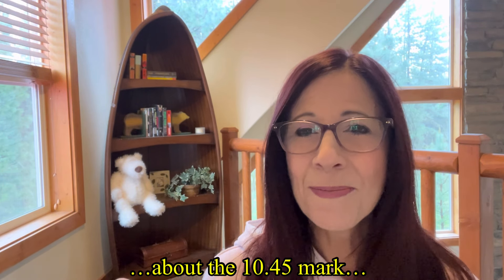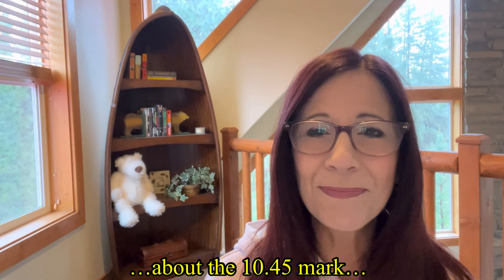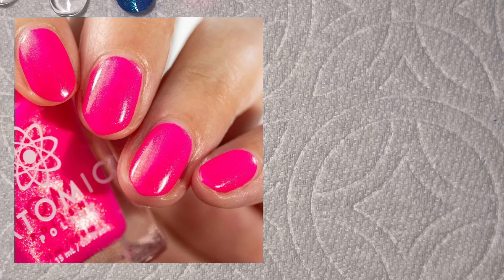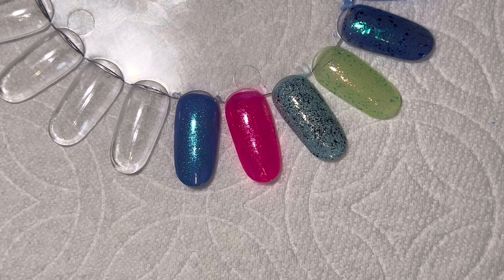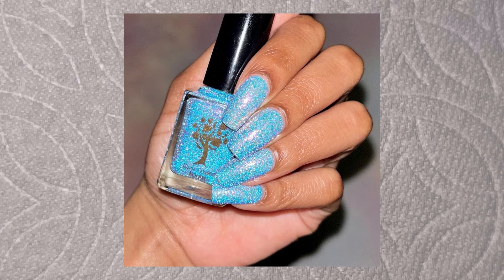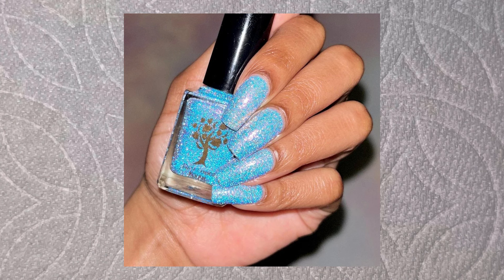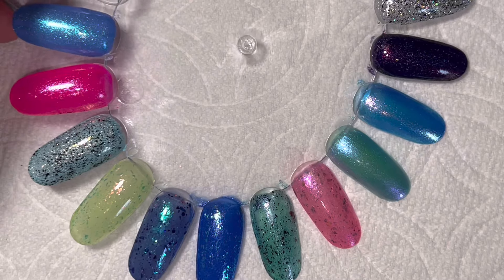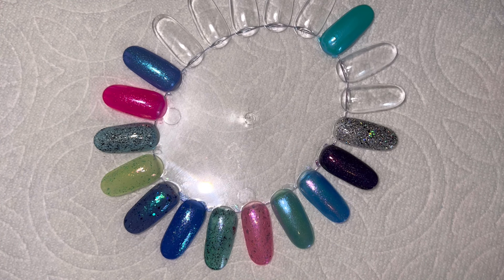Whittling Your PPU Wishlist Down | Dupes | Comparisons | Restored by Polish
Hello Polish World! Today I am showing you how I whittle down my PPU wishlist! I firmly believe in supporting our Indie polish makers, but we all know we can’t buy all the polish!  Unless you’re a zillionaire and have the space for them! So in this video I show you some combos that get close to a few of the offerings as well as single polishes I have in my collection that are very similar. All opinions are mine!

June 7th-10th, 2024
Shop opens 11am EST

On my nails:
Essie Mint Candy Apple (new version)